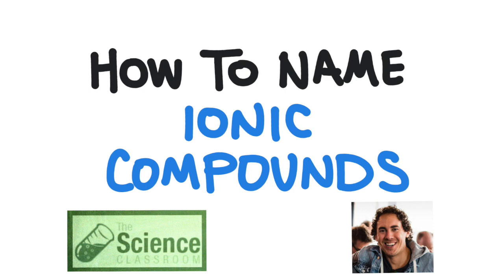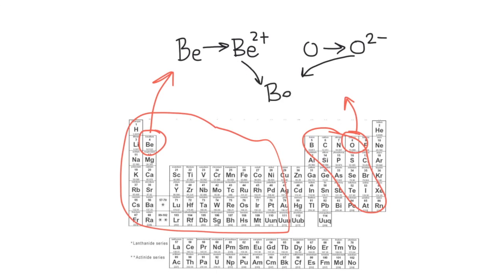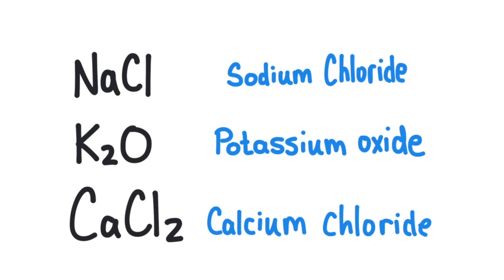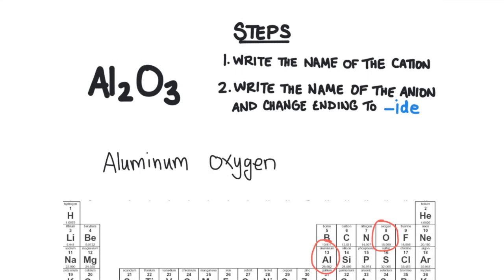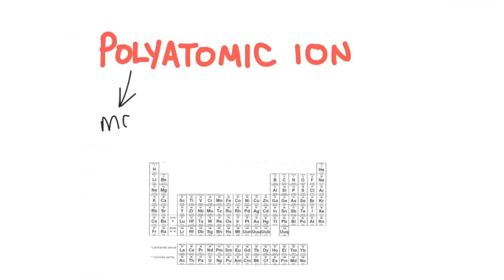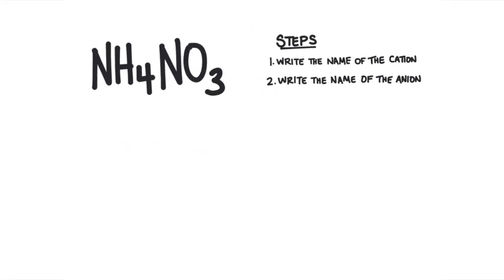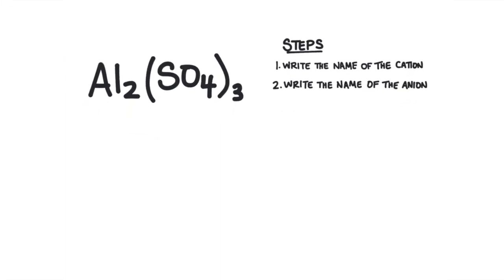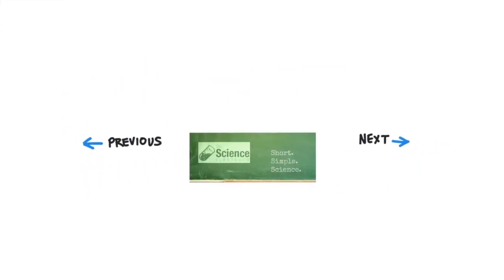How to Name Ionic Compounds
Josh Kenney explains how to name simple binary ionic compounds and ionic compounds with polyatomic ions.